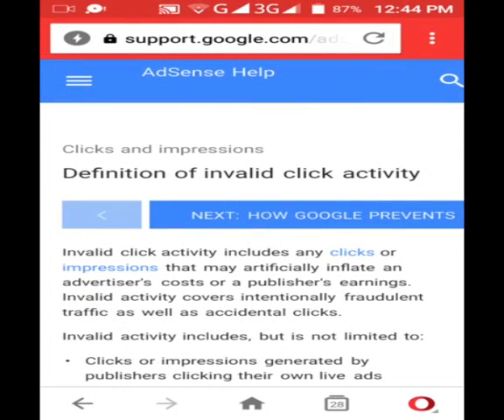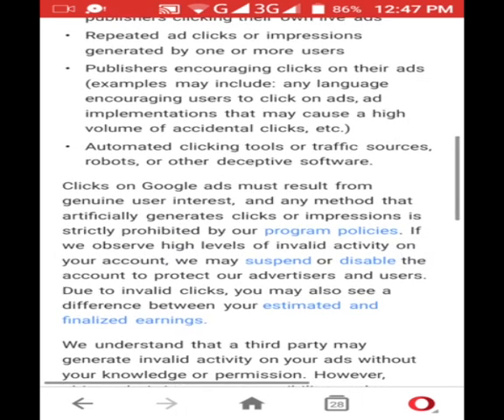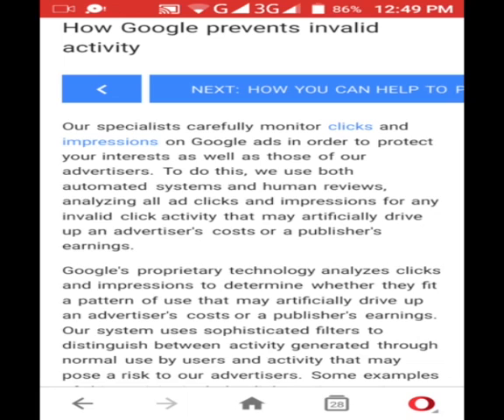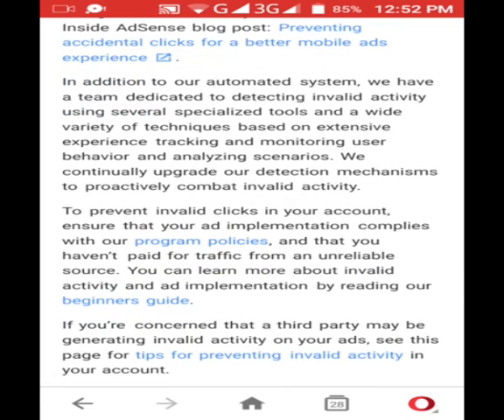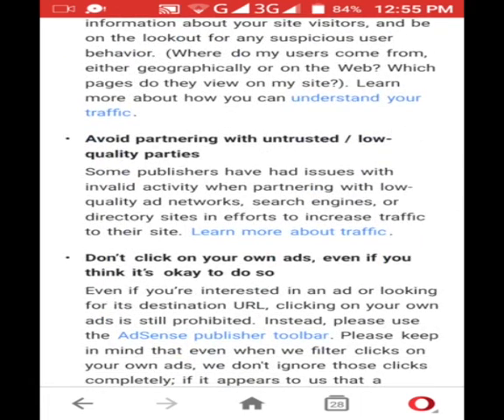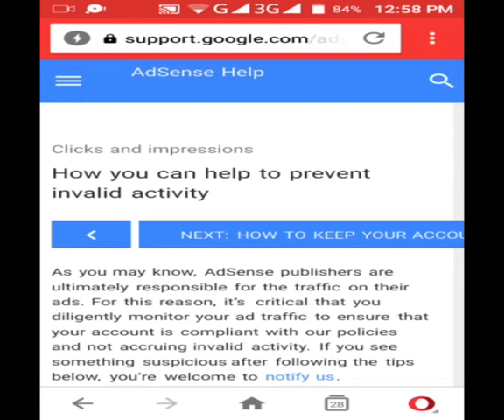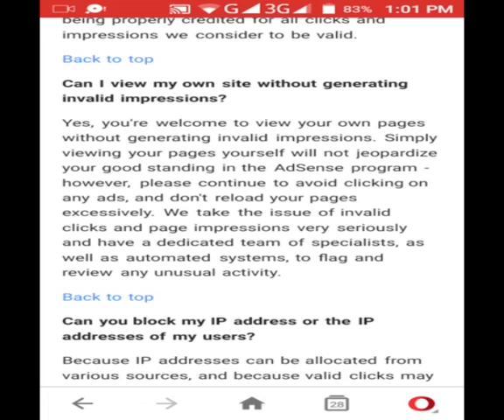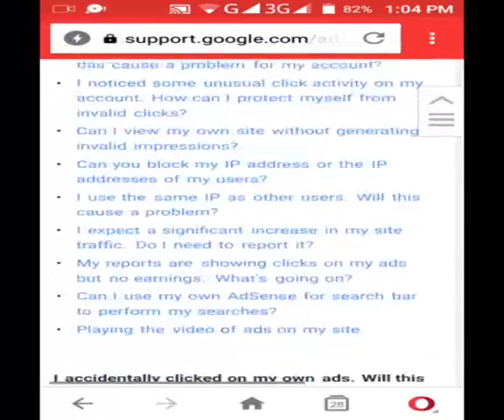What is invalid click activity and you can prevent invalid click activity